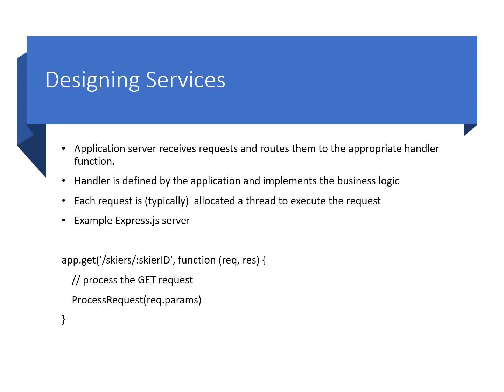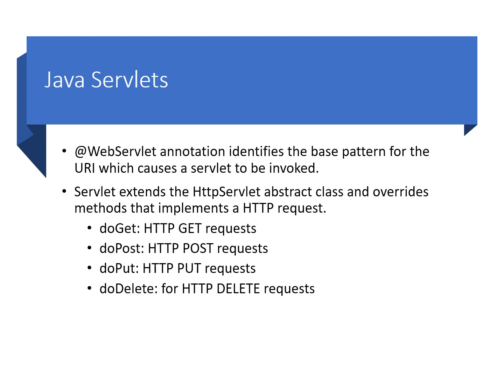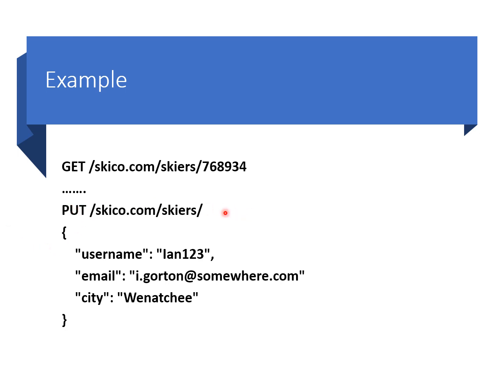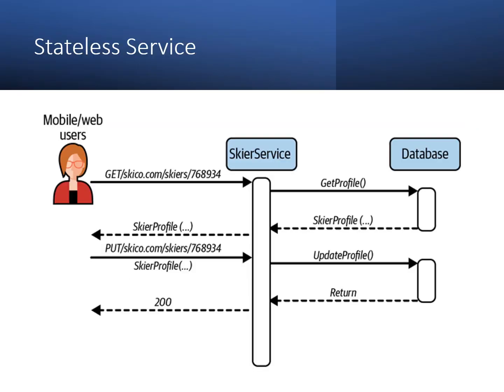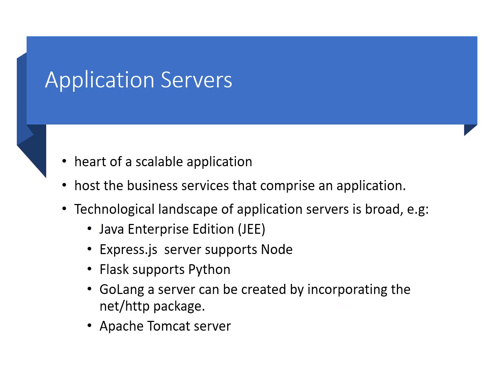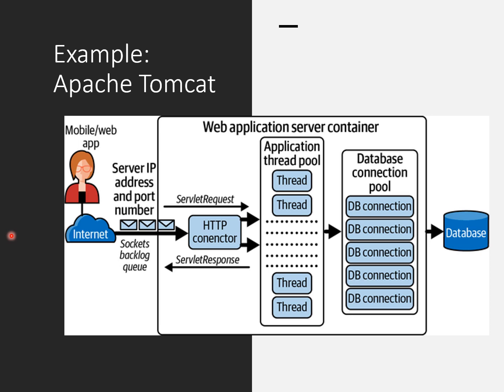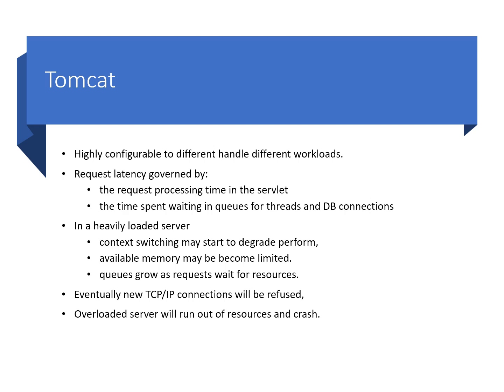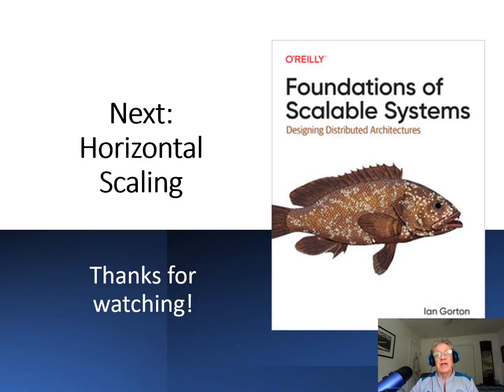Distributed Systems Essentials: Designing Services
This lesson is the 2nd of 3 that covers issues related to API and service design, load balancing and caching.

It complements Chapters 5 of the book Foundation of Scalable Systems